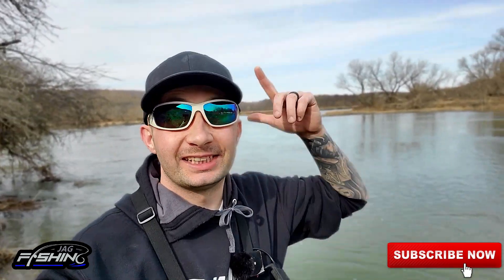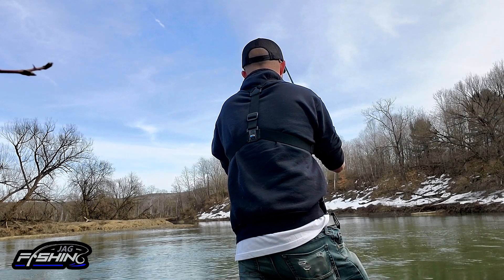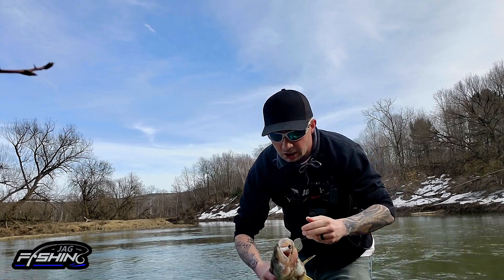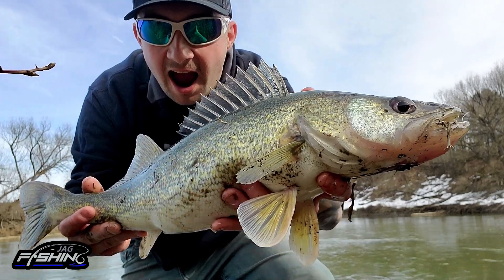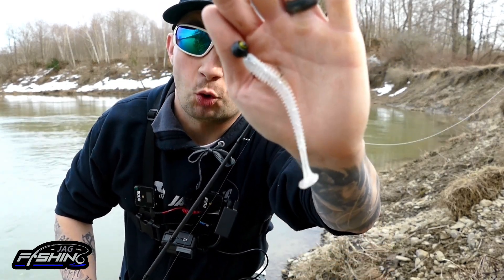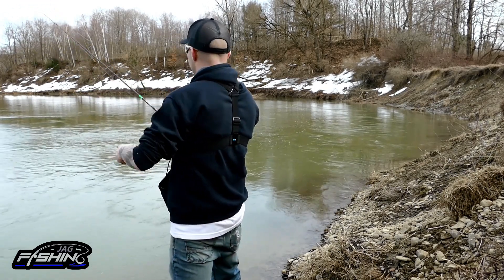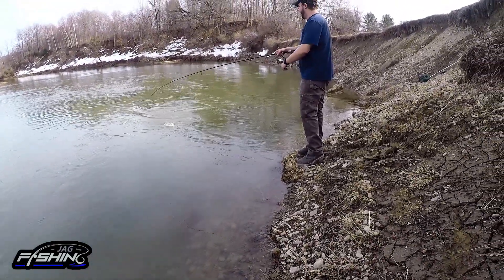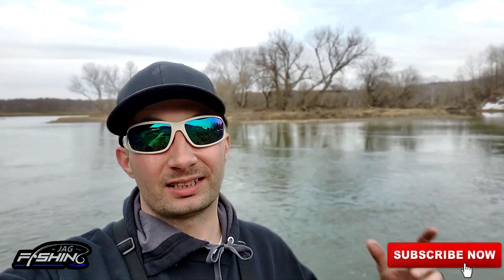Big Spring Walleye | Start of the walleye run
With the warmer weather coming in walleye are starting to make the way into the river. I headed out today using keitech swimbaits to target these walleye. My first spring walleye of the year was a big 22 1/4" which is only 1/4" shy of my PB. New York state walleye fishing is gonna be getting real hot soon! The walleye run is upon us!